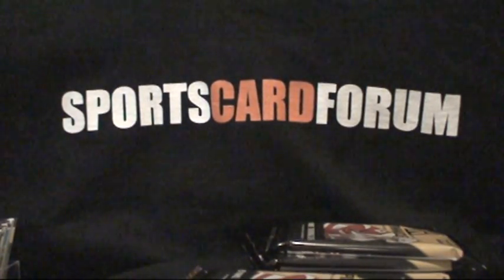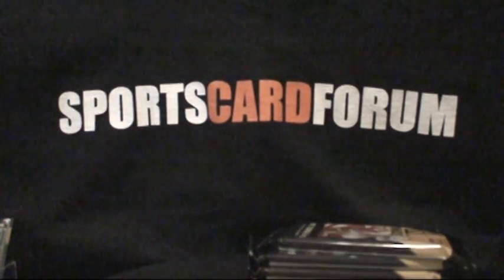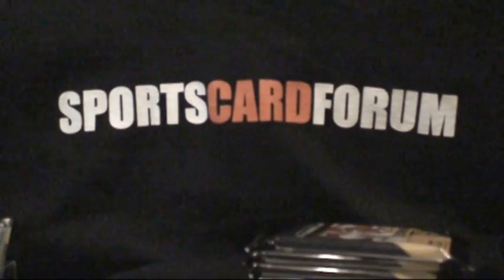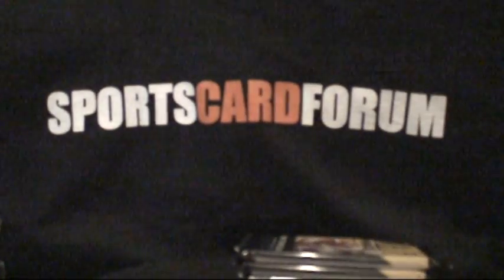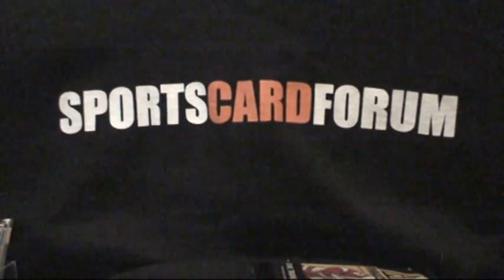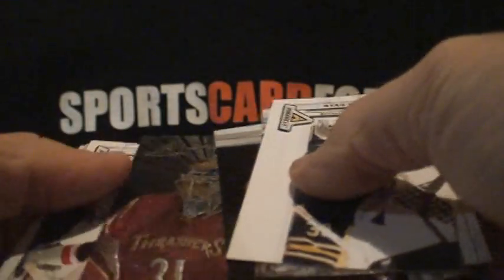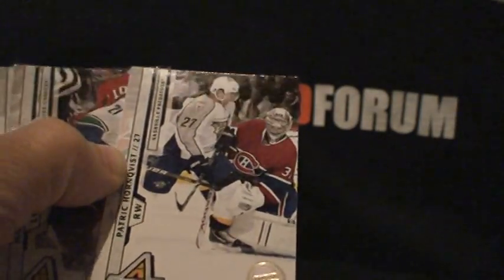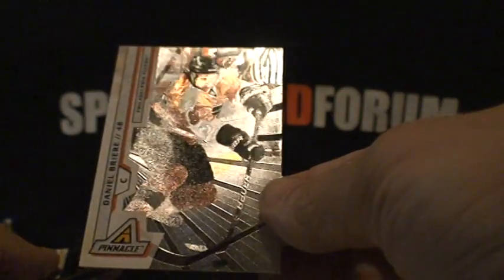2010-11 Panini Pinnacle Hockey Hobby Box 10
This is the draft order for 10 members from SCF participating in a gb for 30 dollars per slot for 2010-11 Panini Pinnacle Hockey Hobby 12-Box Case Groupbreak.  Here is the thread for anyone to look at of what cards are drafted:

Don